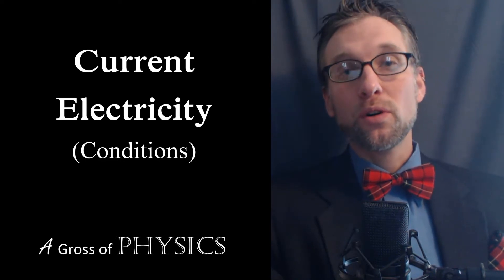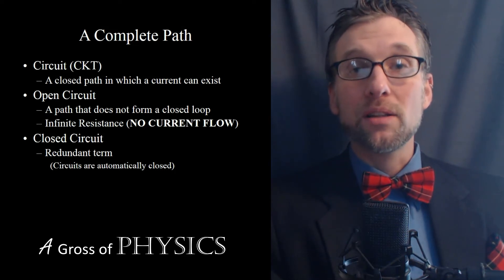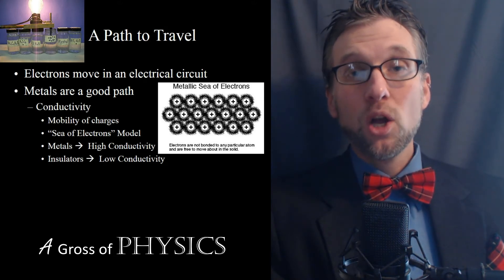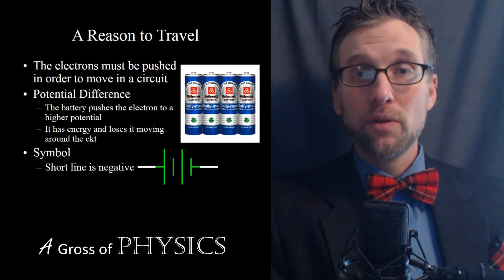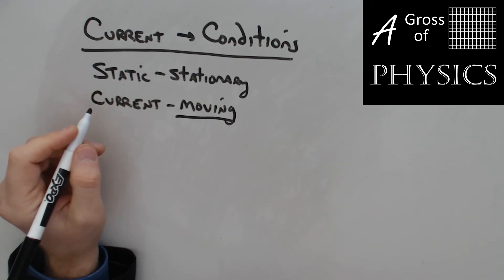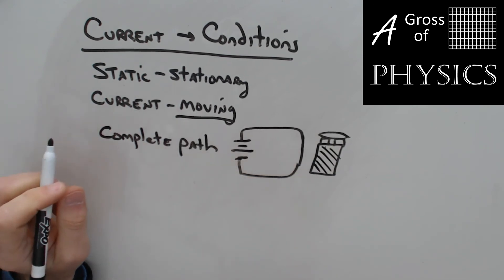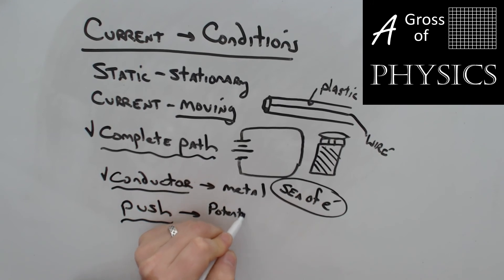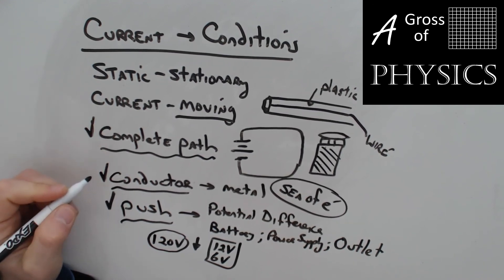Day 113 Current Electricity Conditions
A Gross of Physics.  This lesson starts our discussion of current.  In order for current to flow, a number of conditions must be met.